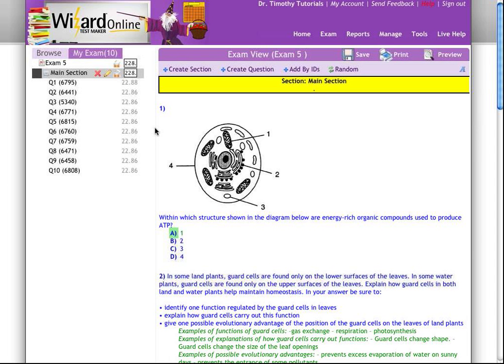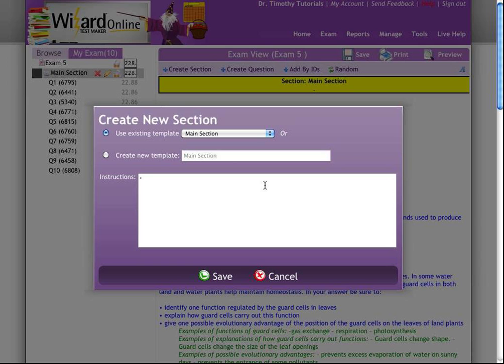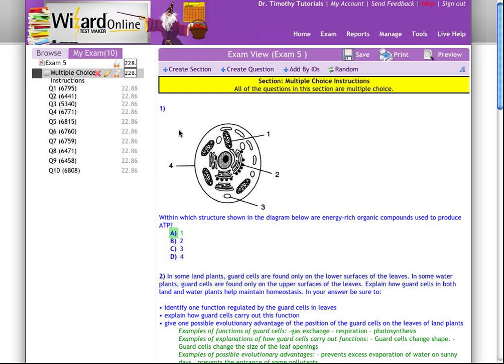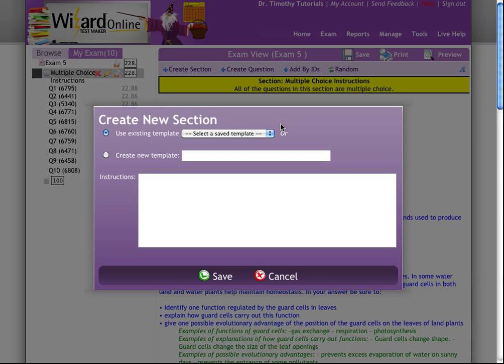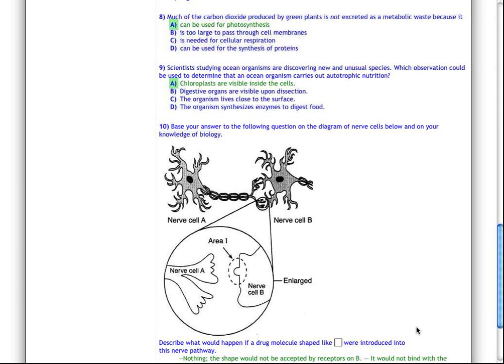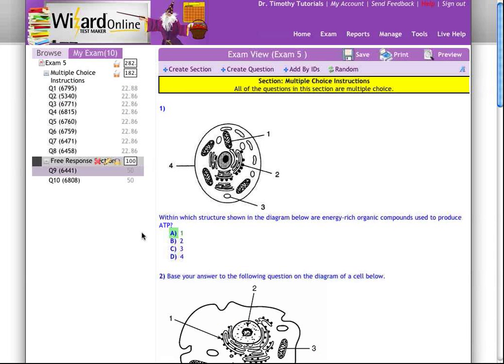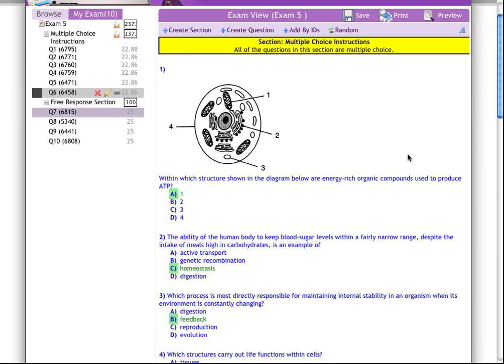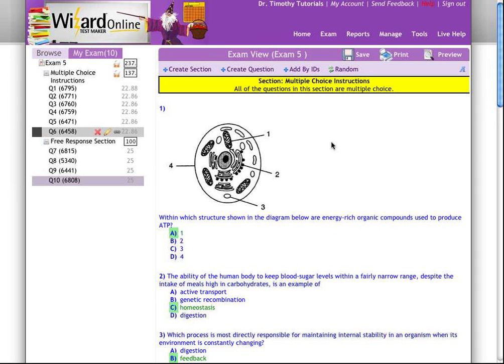WizardTM - Section Instructions and Questions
A help video guiding the user on section and question management,